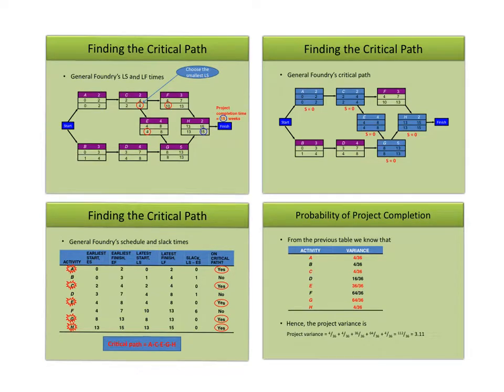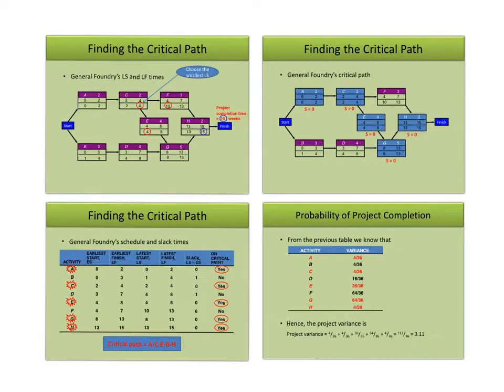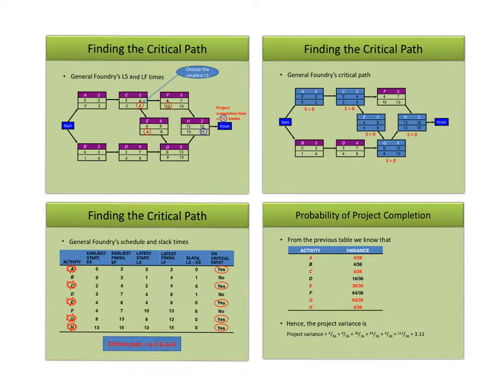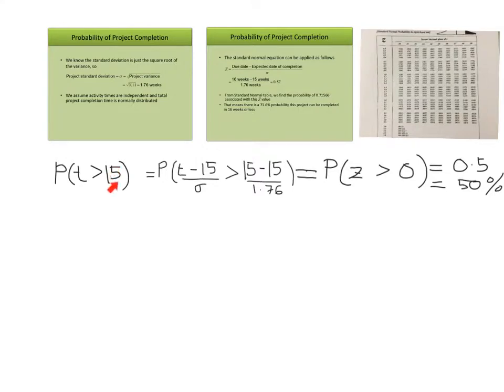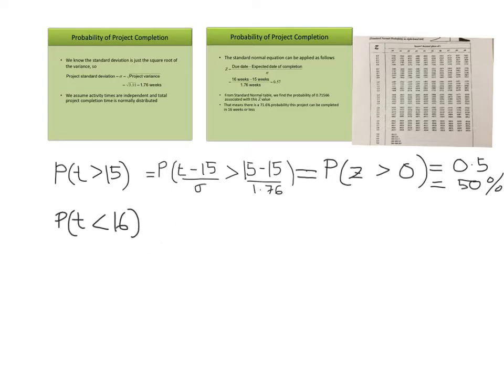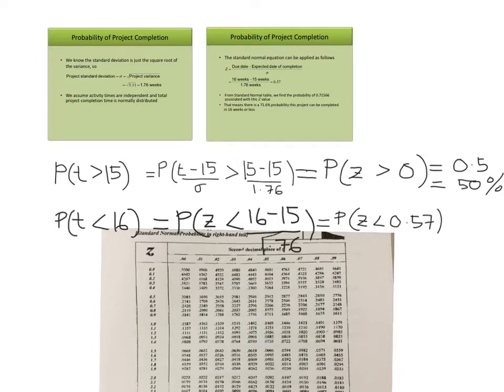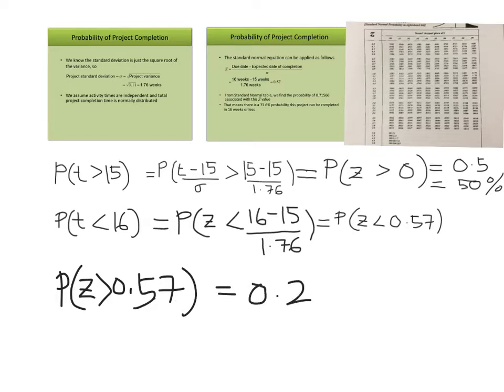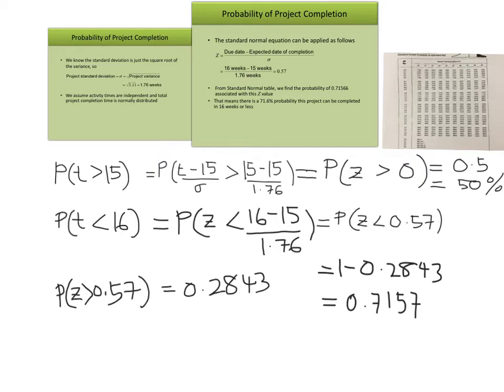Project Management- Critical path and probabilities